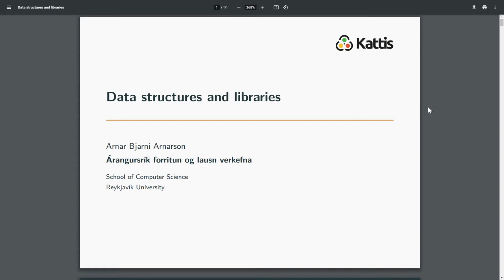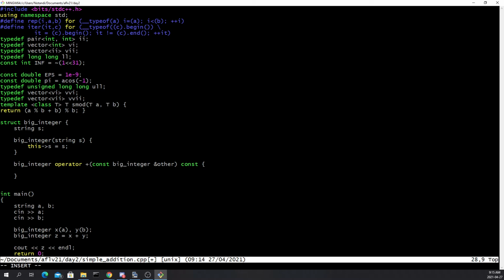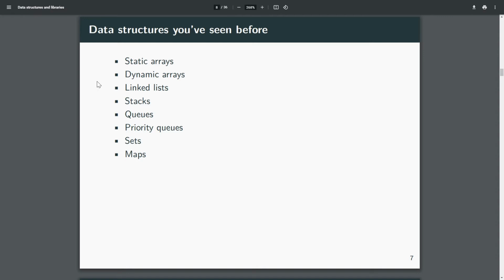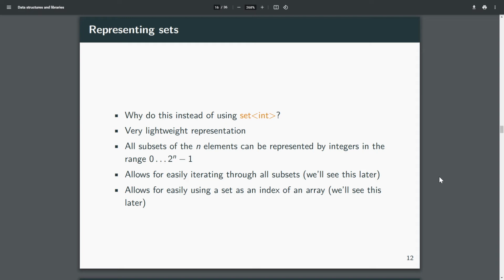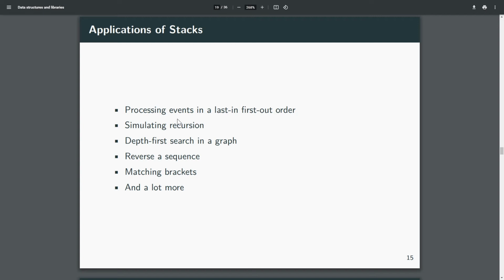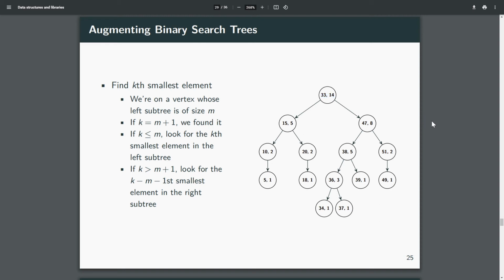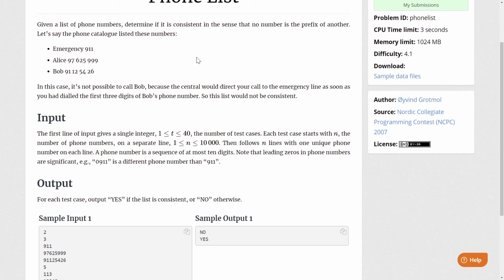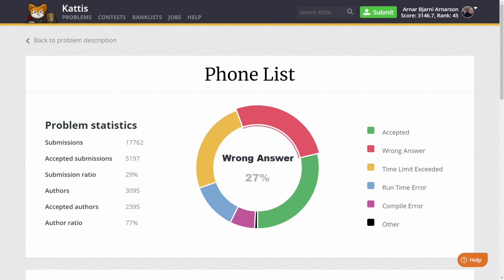AFLV21 - Lecture 02 - Data structures and libraries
Audio seems to be partially broken, sorry about that.